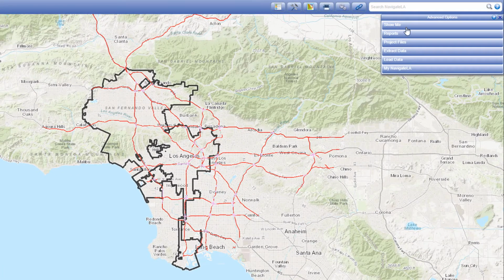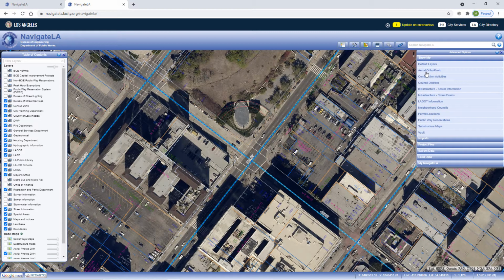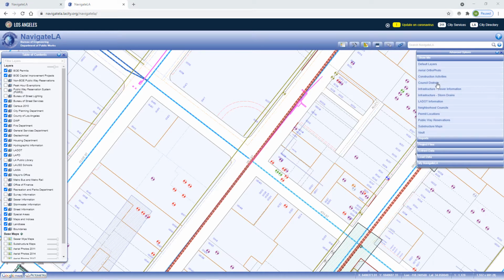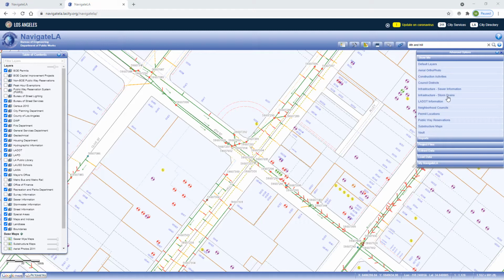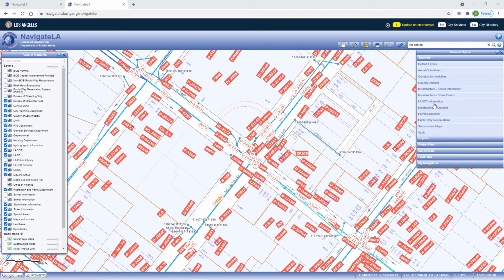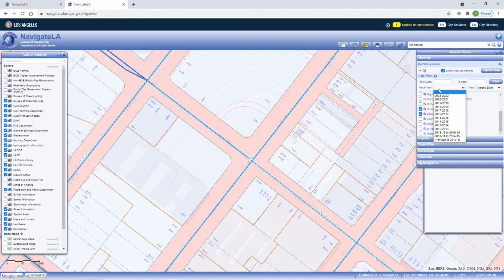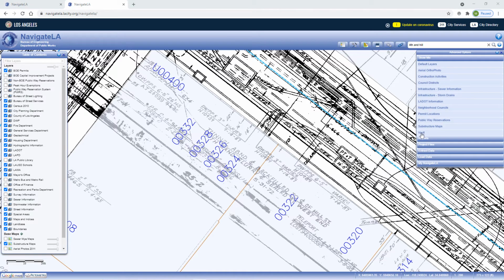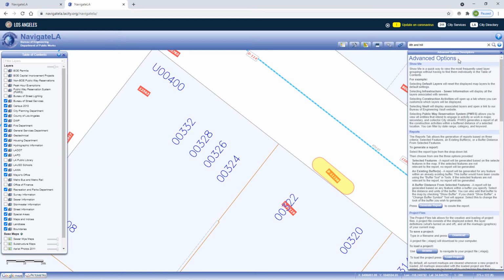Show Me (Advanced Options) | NavigateLA Tutorial | City of Los Angeles | Bureau of Engineering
This video explores the Show Me tab, the first tab in the Advanced Options panel.

The Show Me tab lets you quickly activate layer groupings that are thematically similar without having to find and toggle them on individually in the Table of Contents panel.

The tab should be read as "Show me xyz layers", with xyz representing the layer grouping you wish to view.

Video Content
00:00 Intro
00:09 Show Me Tab
00:59 Default Layers
01:11 Aerial Orthophotos
01:25 Construction Activities
01:51 View Feature Information & Reports
02:08 Return to the Show Me List
02:14 Council Districts
02:55 Infrastructure - Sewer Information
03:27 Infrastructure - Storm Drains
04:02 LADOT Information
04:43 Neighborhood Councils
05:07 Permit Locations
05:46 Public Way Reservations (Skipped)
05:54 Substructure Maps
06:19 Vault
06:45 Street Plans & Sewer Indexes
07:11 Show Me Help
07:28 Outro - Contact Us